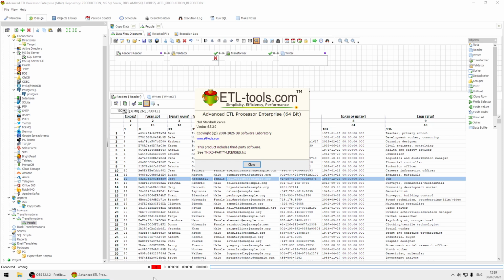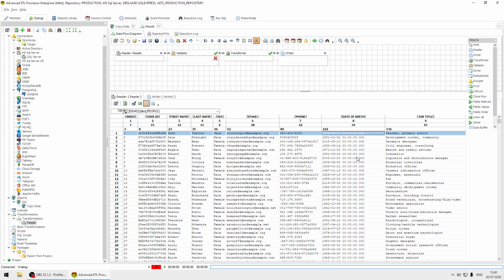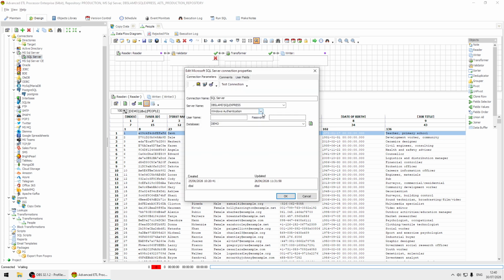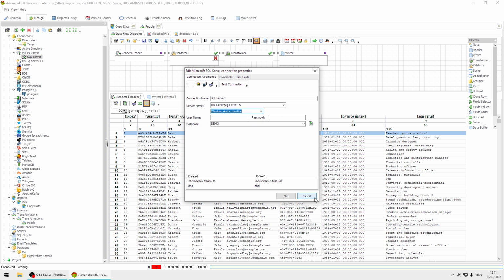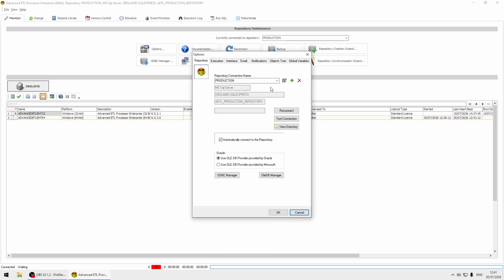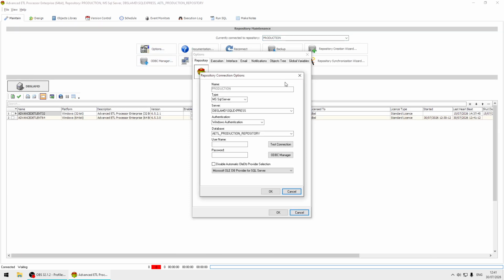What is new in Advanced ETL Processor 6 5 3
In this video we talk about new feature of Advanced ETL Processor v 6 5 3 and possible breaking changes

If you need a tutorial for a specific data source, transformation, or destination, let us know. We regularly create new examples and features based on customer feedback.